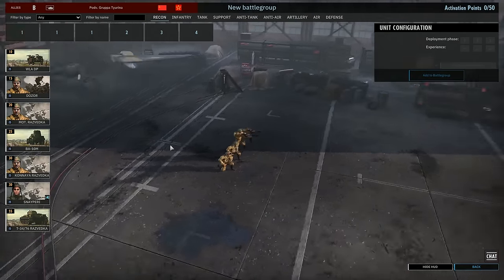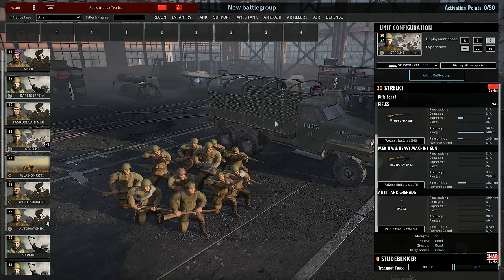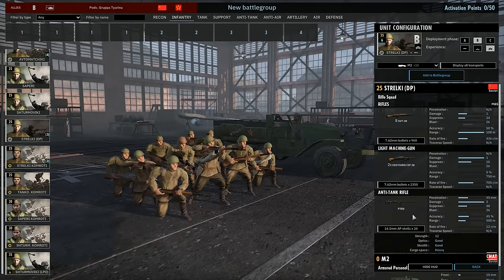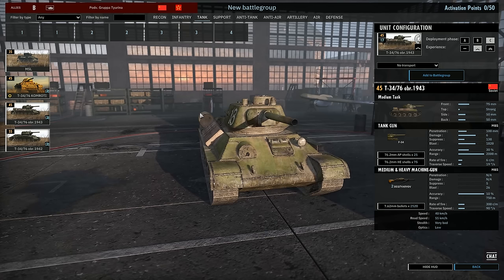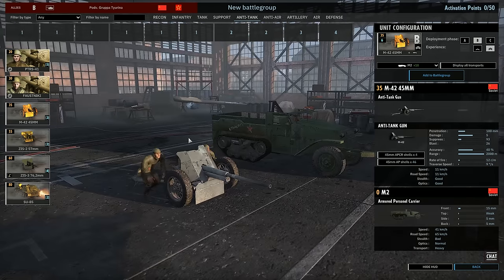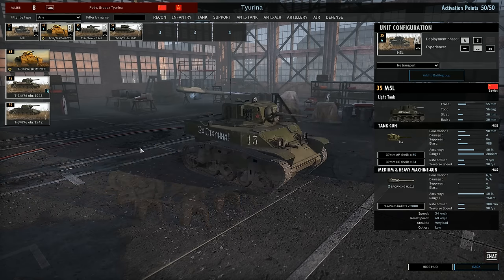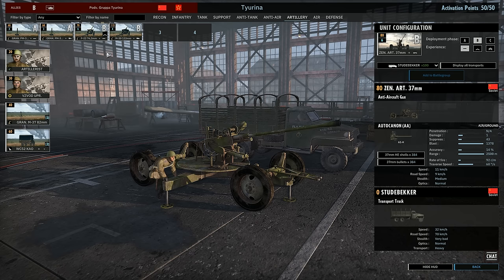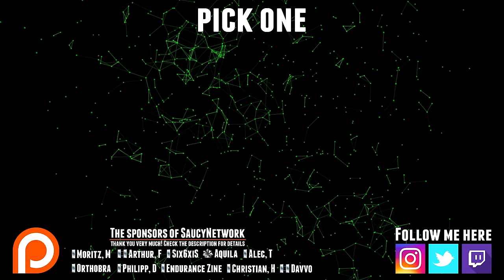TYURINA - Steel Division 2 - Beta Battlegroup Review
Many Thanks to this month's patrons;
Alec T - Endurance Zine - Orthobra - Moorbote - Six6xiS - Arthur F - Philipp D - Aquila - Christian H